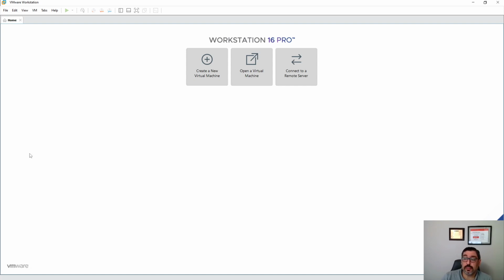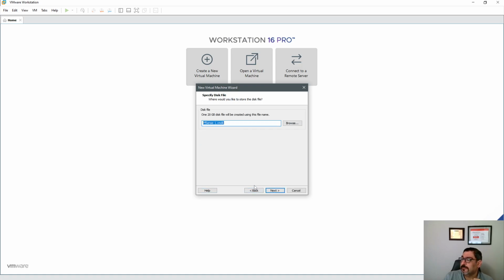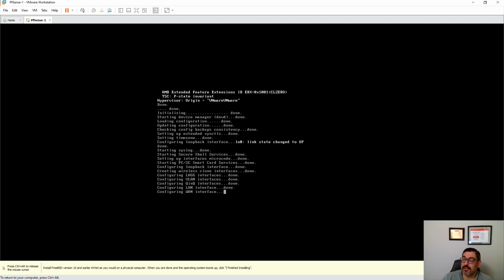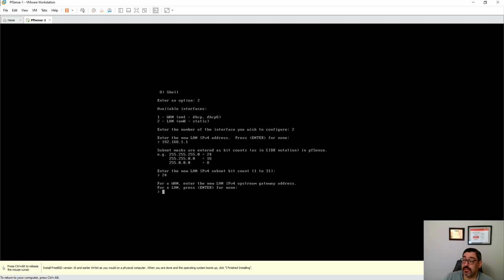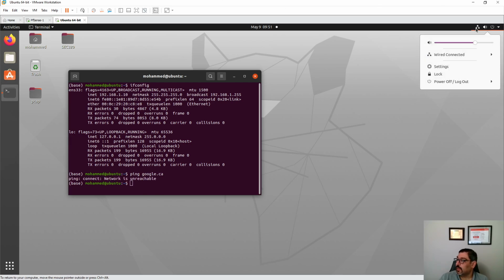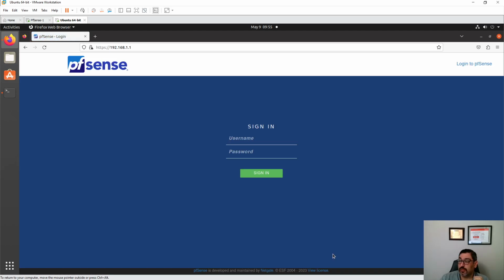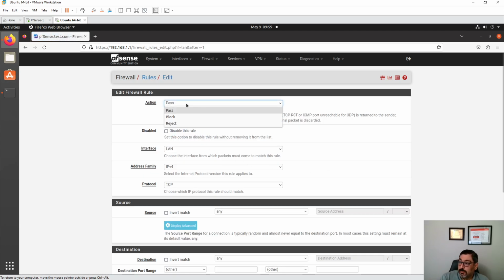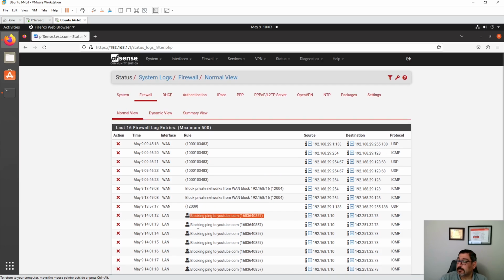Installing and configuring PfSense firewall on a virtual machine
In this video, we walk through the installation and basic configuration of PfSense firewall.
the scenario implemented here is a client machine connected to a local network, and PfSense firewall with two interfaces. One interface connected to the Internet, and the other connected to the local network. The firewall is also being used as a DHCP server as well.